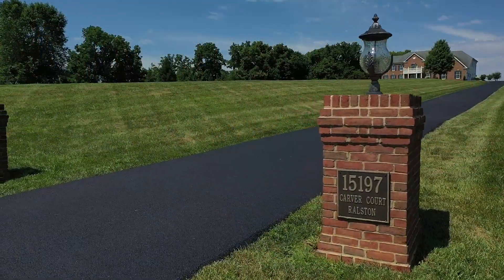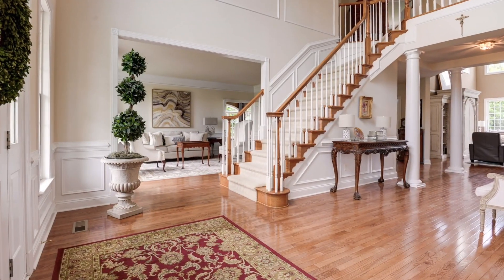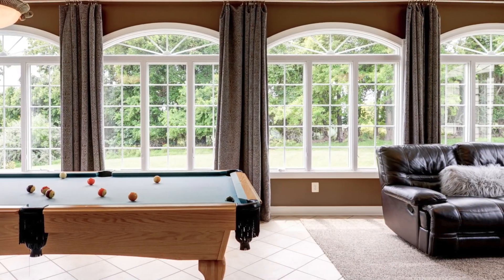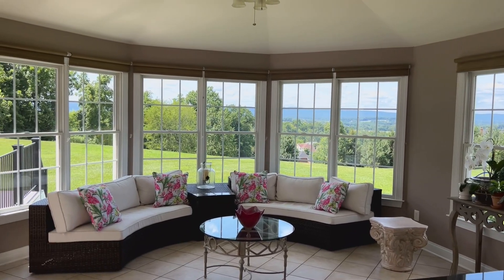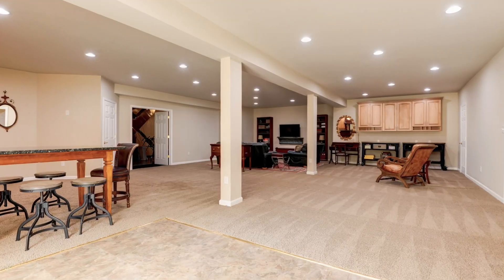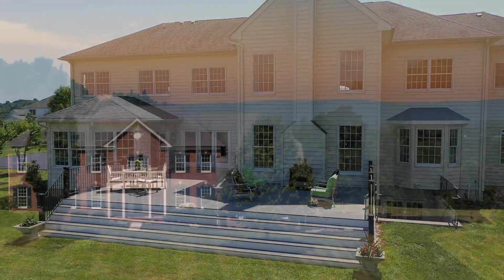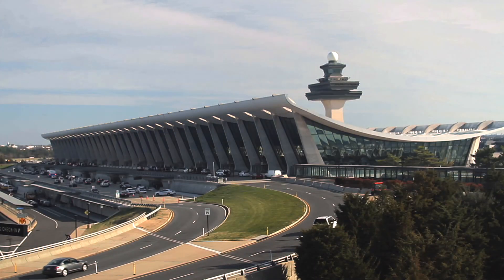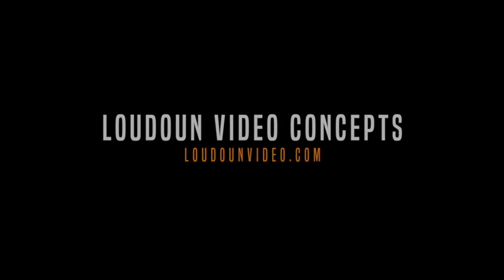15197 Carver Court Waterford Virginia Sam Fisher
Check out this amazing home with incredible views in Waterford Virginia.